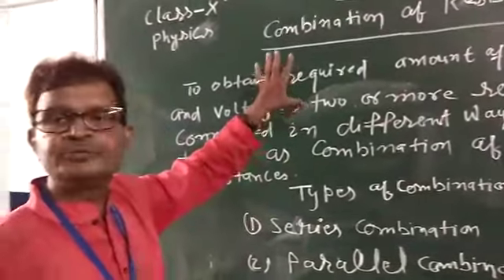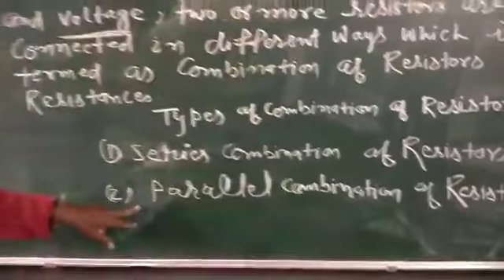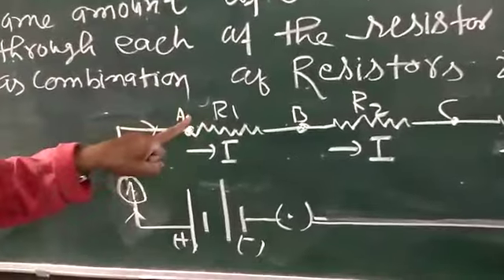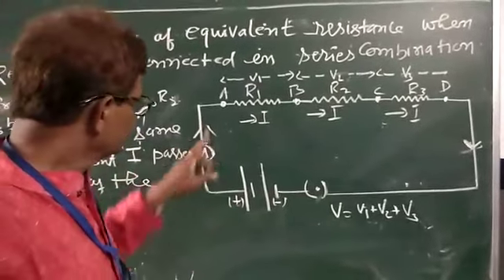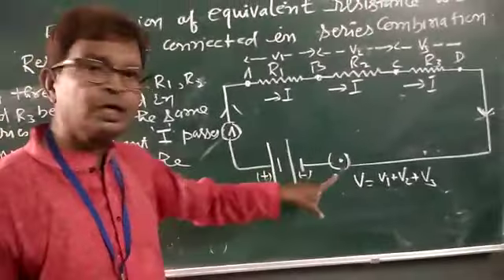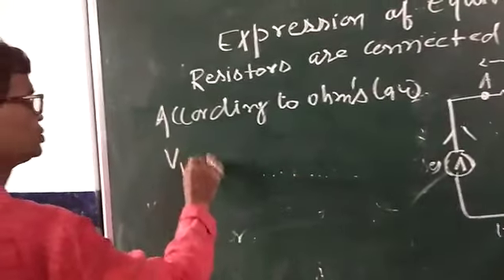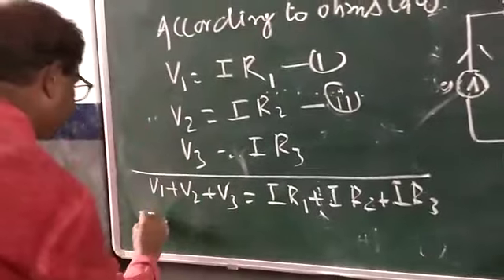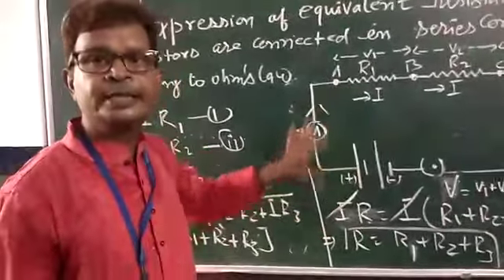Class :X Subject Physics